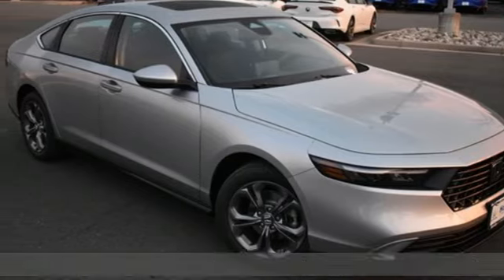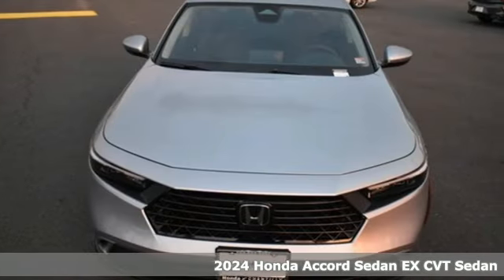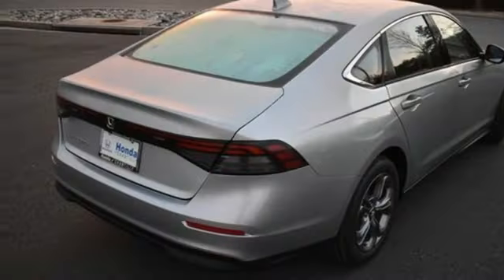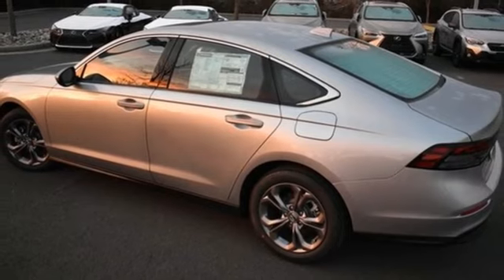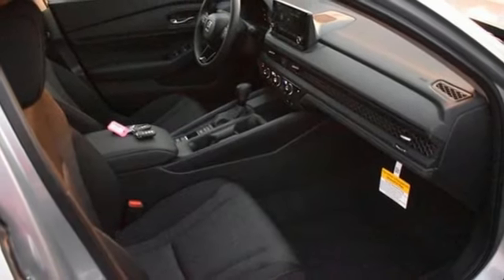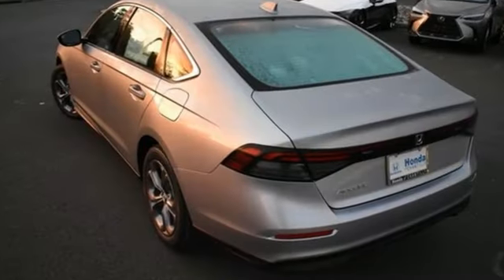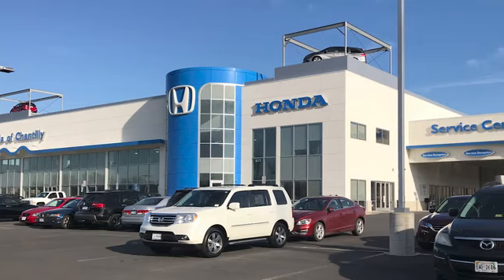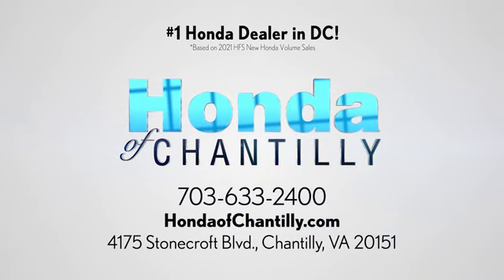New 2024 Honda Accord 1.5T Washington DC MD Chantilly, DC HCRA024152 - SOLD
Year: 2024
Make: Honda
Model: Accord 1.5T
Trim: EX
Engine: 1.5T I4 DOHC 16V Turbocharged VTEC
Transmission: CVT
Color: Silver
Interior: Black
Stock #: HCRA024152
VIN: 1HGCY1F31RA024152
Solar Silver Metallic 2024 Honda Accord EX CVT 1.5T I4 DOHC 16V Turbocharged VTECbrbrbr29/37 City/Highway MPG We make every effort to provide accurate information but please verify options and price with management before purchasing. All vehicles are subject to prior sale. All financing is subject to approved credit. Dealer installed options are additional. Stock photo colors, options and trim levels may vary. Not responsible for typographical errors. Published price subject to change without notice to correct errors and omissions or in the event of inventory fluctuations. Vehicle offers/prices & internet price quotes valid for 48 hours from initial posting date, subject to change by dealer/manufacturer without notice. Vehicles may be in transit to dealer. Vehicle photos may not match exact vehicle. Please call to confirm availability status. All prices exclude taxes, title, license, and a $989 documentation fee. Model tested with standard side airbags (SAB). Government 5-Star Safety Ratings are part of the National Highway Traffic Safety Administration (NHTSA). New Car Assessment Program **Based on model year EPA mileage ratings. Use for comparison purposes only. Your mileage will vary depending on driving conditions, how you drive and maintain your vehicle, battery pack age/condition, and other factors.

Address:
4175 Stonecroft Boulevard